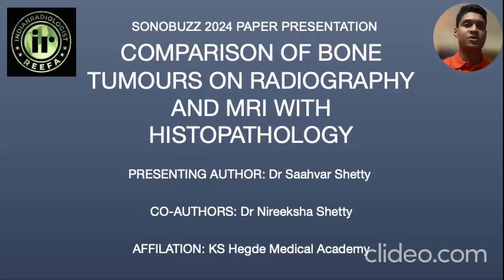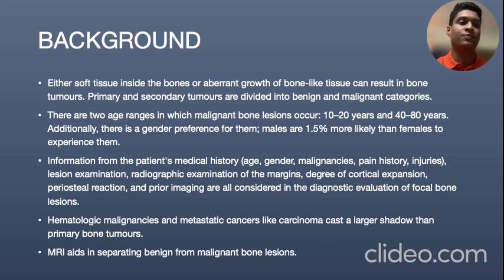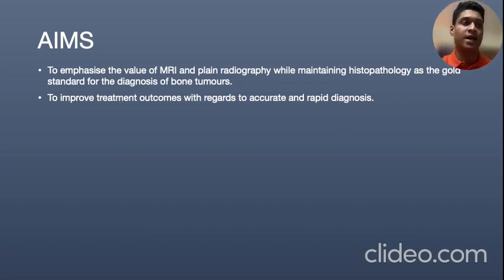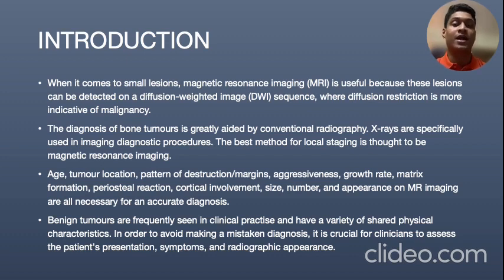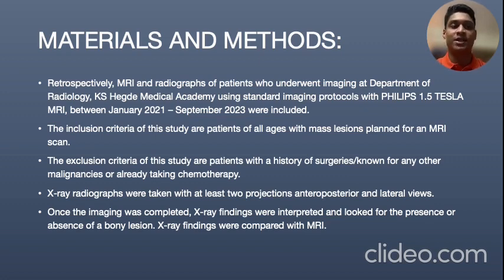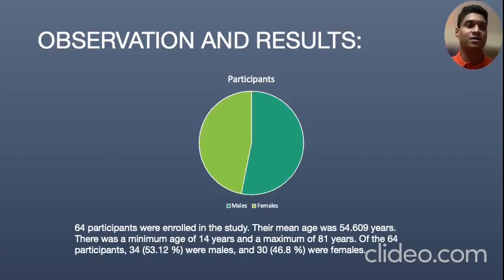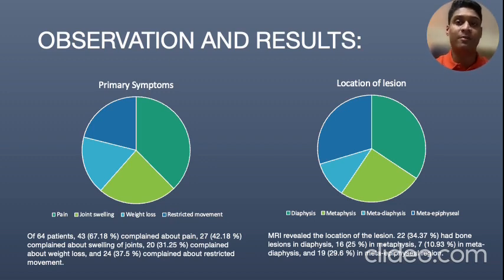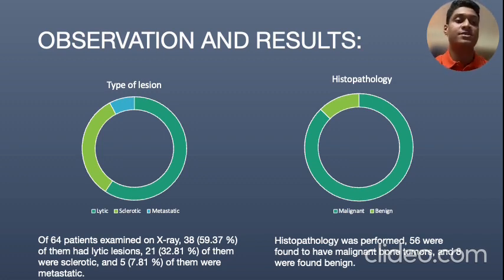Saahvar Shetty | Comparison of Bone Tumours on Radiography and MRI with Histopathology